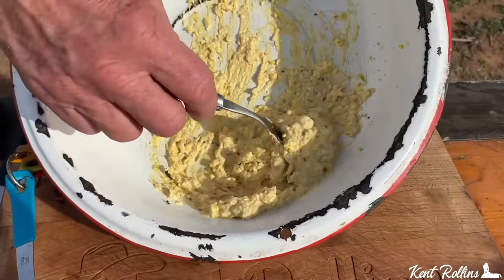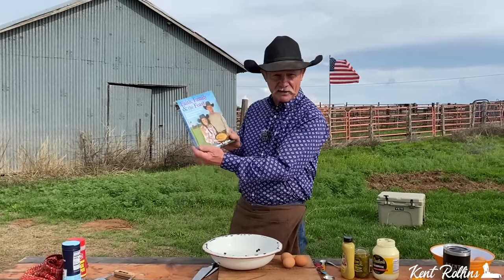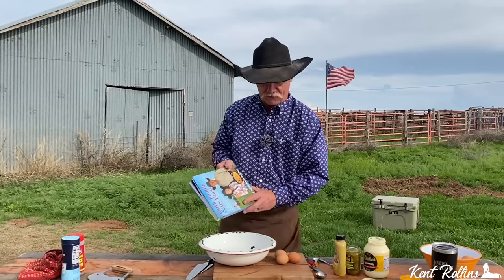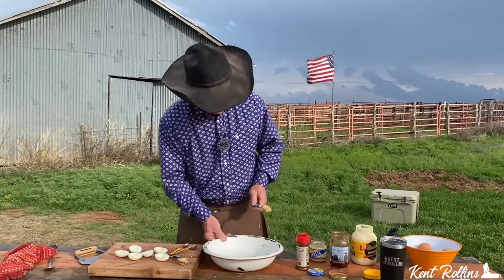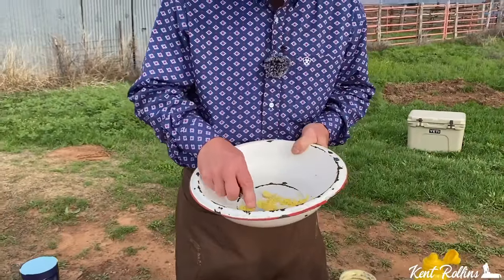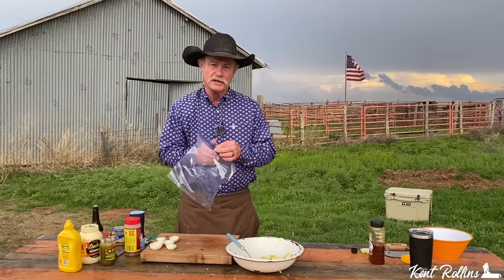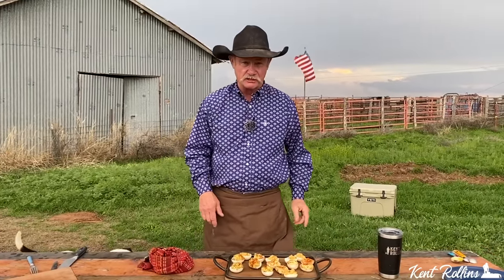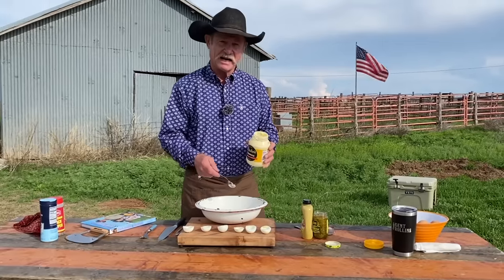The Best Deviled Eggs | 3 Ways to Make Deviled Eggs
Printable recipes below! Stay in touch with more recipes and upcoming events in our email newsletter

Used in this video:
Faith, Family and the Feast cookbook or your favorite book retailer